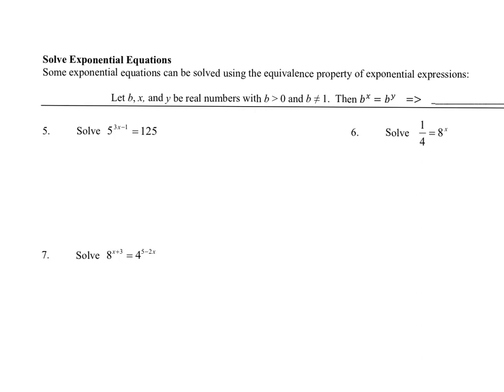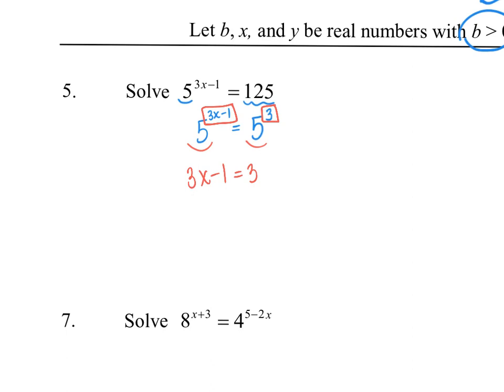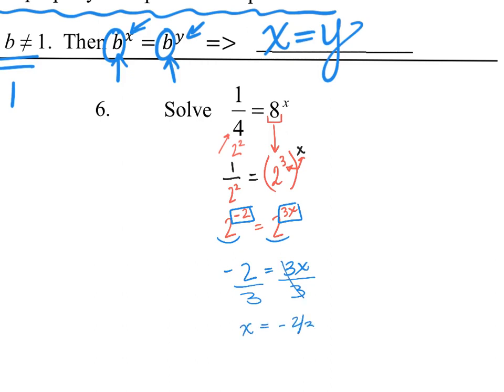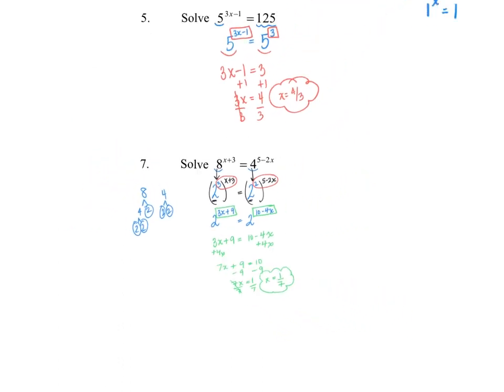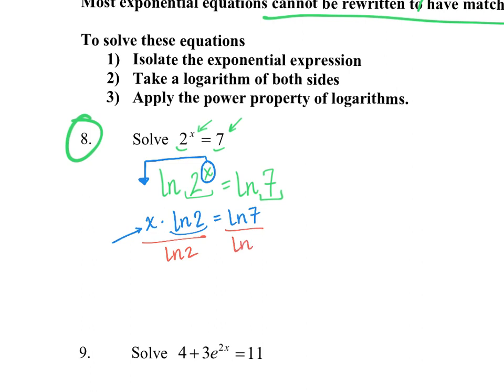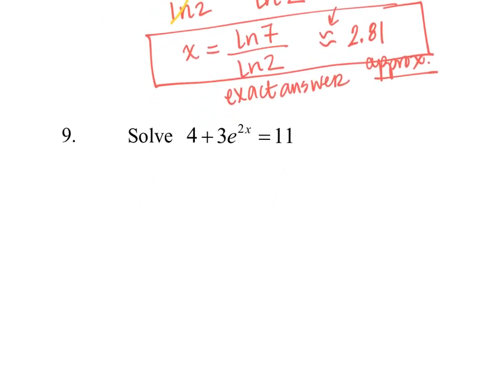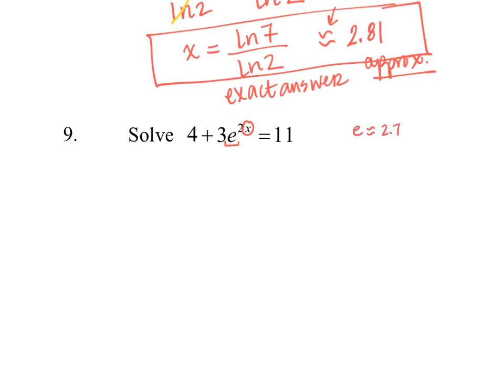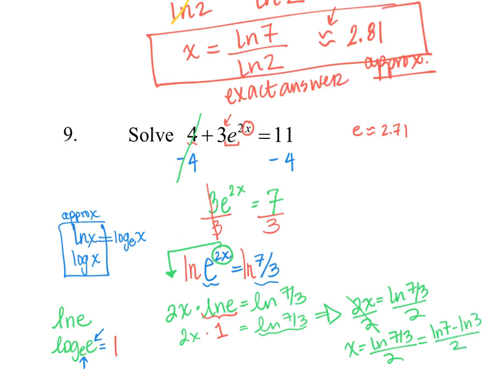Solving exponential eqn p.67-68